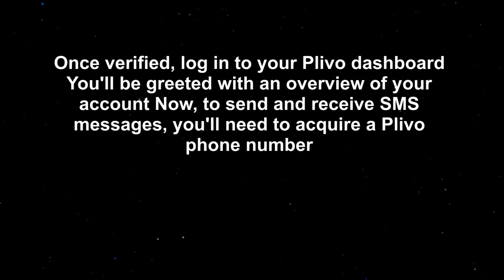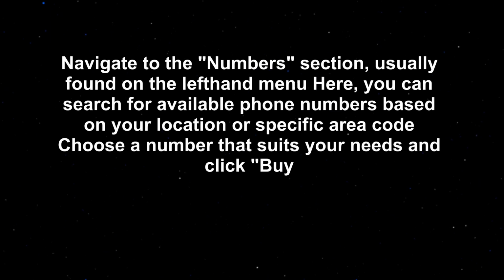How to Create a Sms Account In Plivo - KevinHowTo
How to Create a SMS Account In Plivo guides you through the process of setting up an SMS-enabled account within Plivo, ensuring you have the necessary configurations to send and receive text messages. This tutorial covers essential settings and verification steps.

00:00 Intro
00:05 Signing Up for Plivo
00:17 Email Verification
00:25 Logging In and Acquiring a Number
00:34 Buying a Number
00:39 Identity Verification
00:48 Number Activation